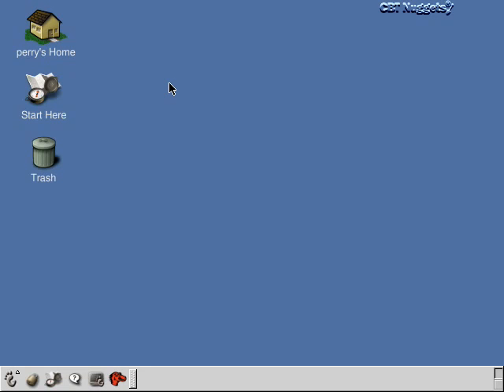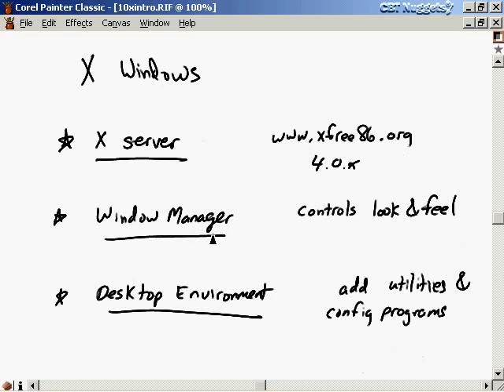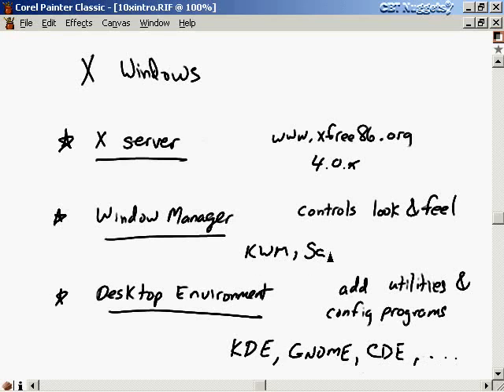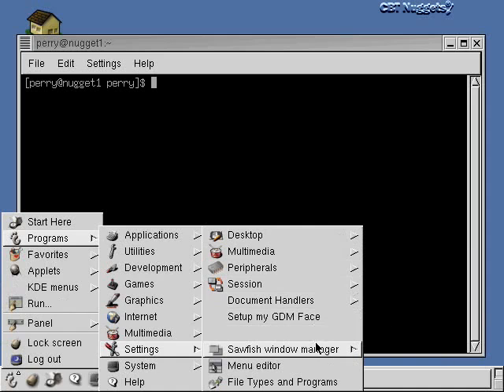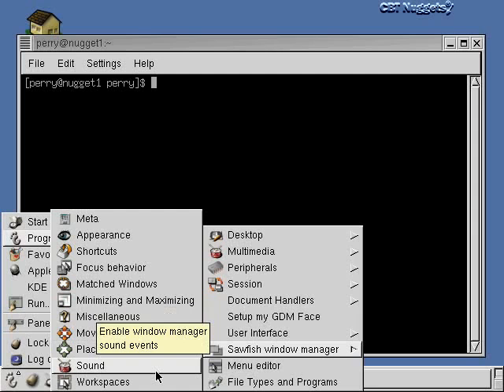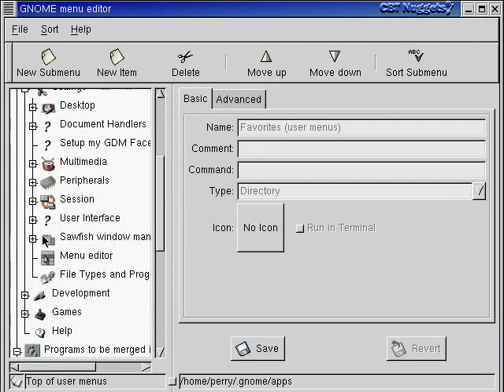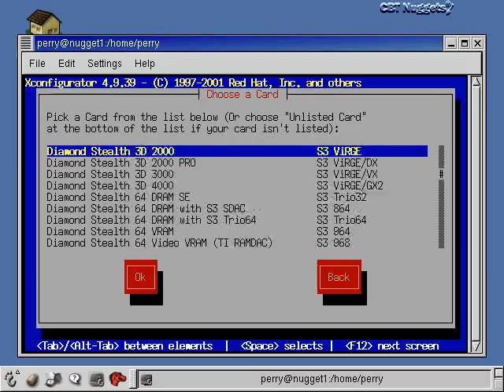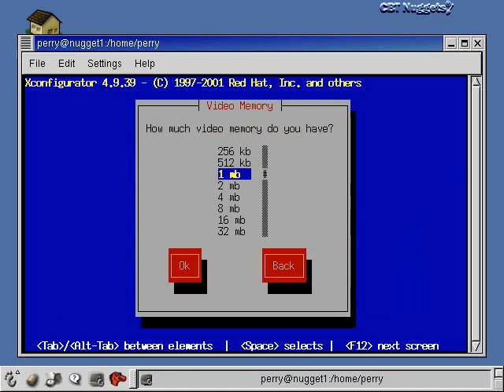Red Hat Linux For Beginner Part 35